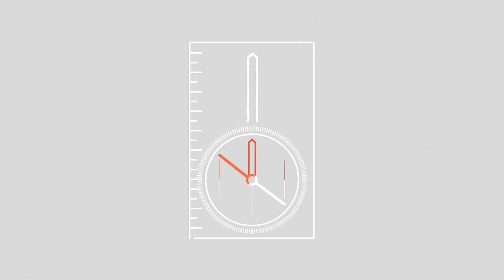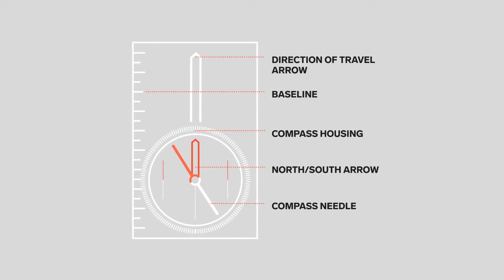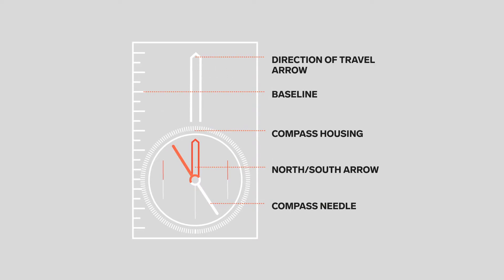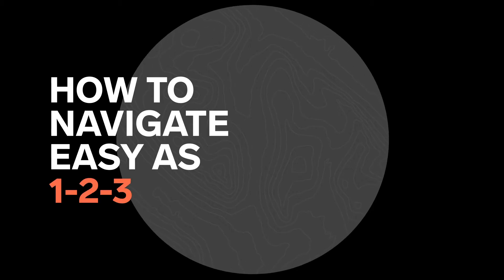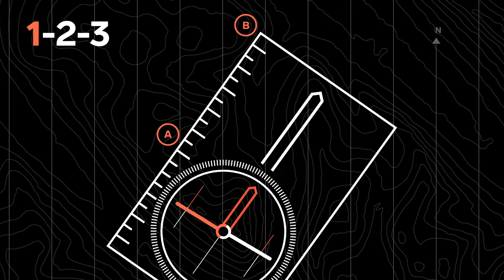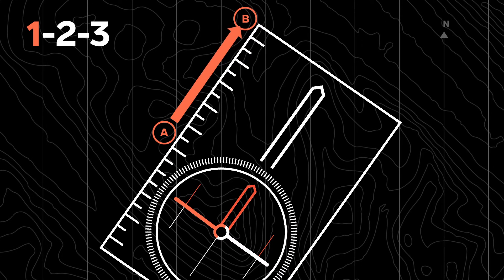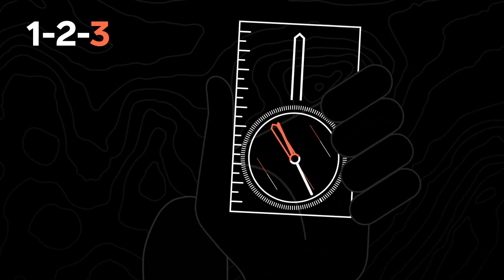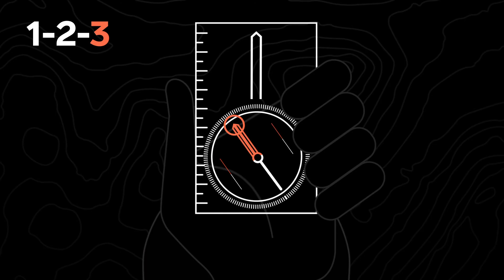SILVA 1-2-3 System – navigate with map and compass as easy as 1-2-3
Navigating with a map and a compass is as easy as 1-2-3 when you follow these 3 steps.

0:02 Basic features of a compass

🧭 0:18 STEP 1
Place the compass on the map so that the edge of the ruler forms a straight line between your current position and where you want to be: your destination. Make sure the direction arrow is pointing towards your destination.

🧭 0:27 STEP 2
Turn the compass housing so that the red part of the north arrow is parallel to the meridians of the map and points north on the map. The appearance and color code varies between different compass models, but north is usually marked with N.

🧭 0:36 STEP 2
Lift the compass from the map and hold it horizontally in your hand. Turn the body and compass so that the red end of the needle lines up with the red north arrow. Now the direction arrow points to your destination. Take direction towards a landmark (also called aiming mark) along the direction arrow and start moving. Good luck!